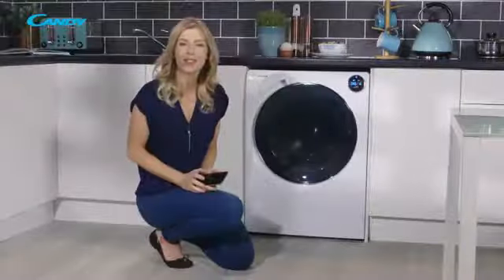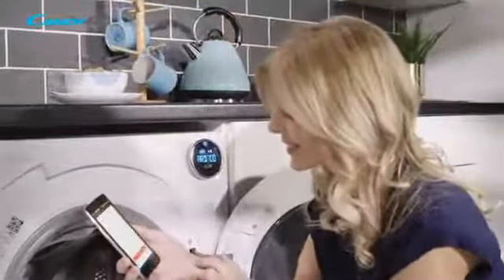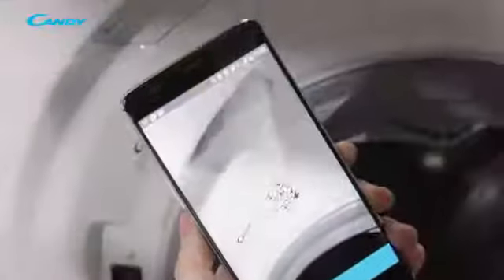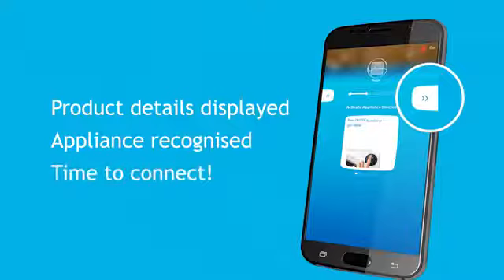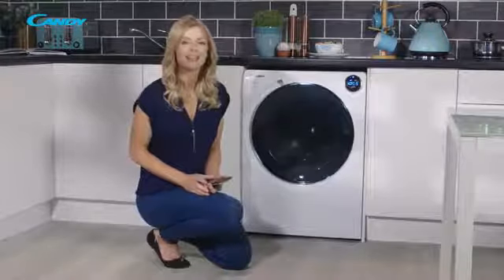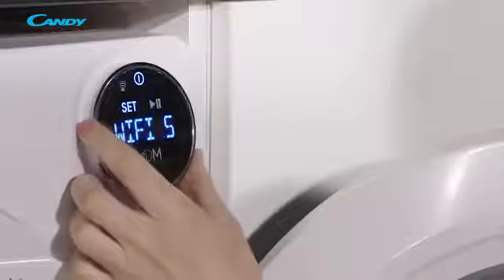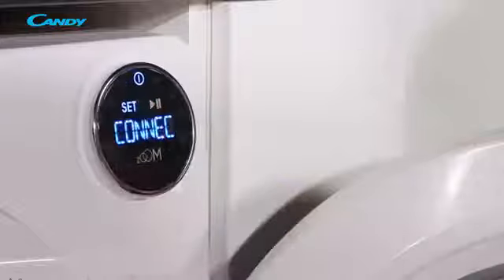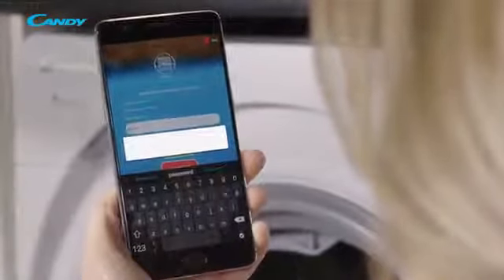Candy Bianca- povezivanje uređaja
Kako da povežete vašu Candy  Bianca veš mašinu sa vašim telefonom. Upravljate vašom Bianca veš mašinom bez dodira sa njom :)